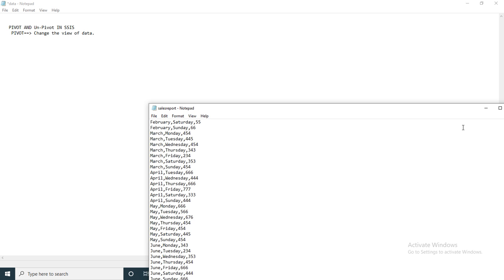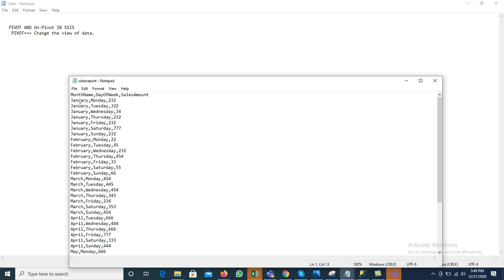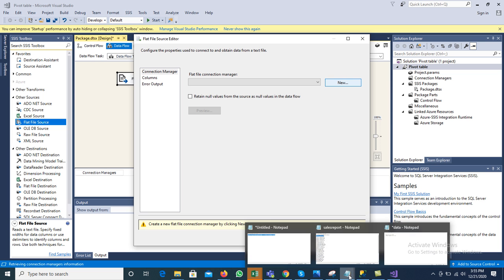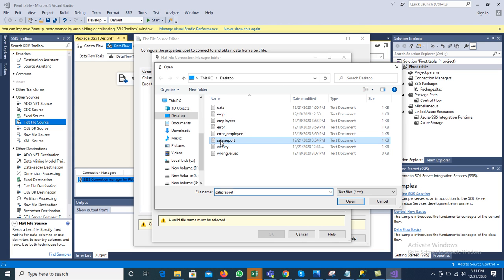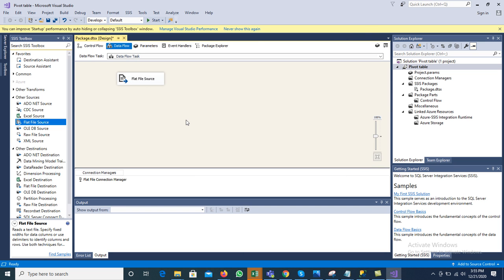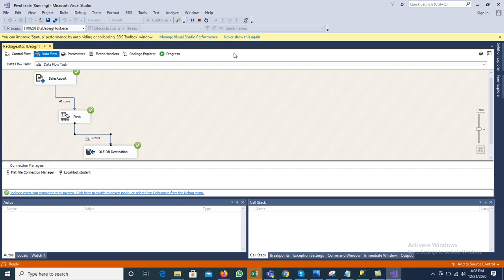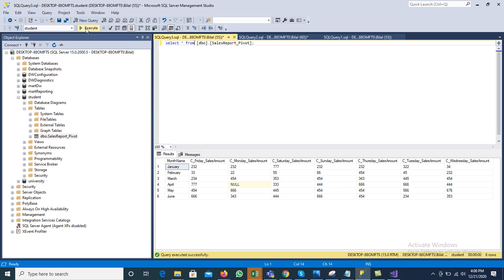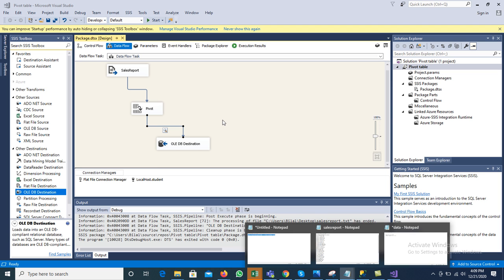Pivot and Un-Pivot in SSIS